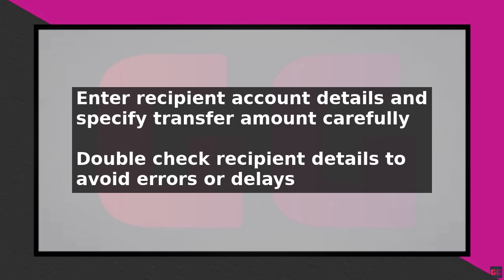How To Transfer Money Kiwibank (2025)